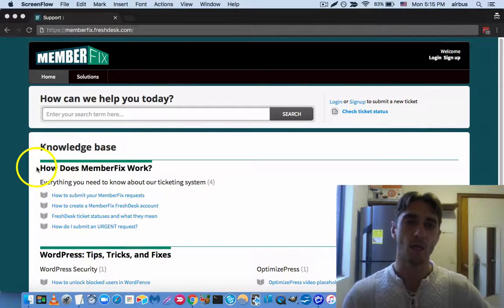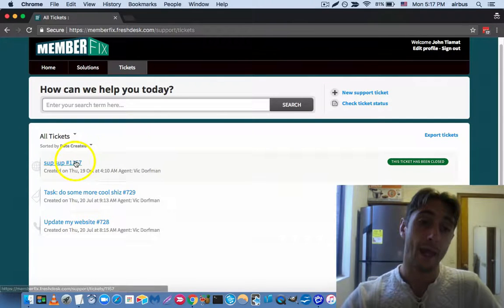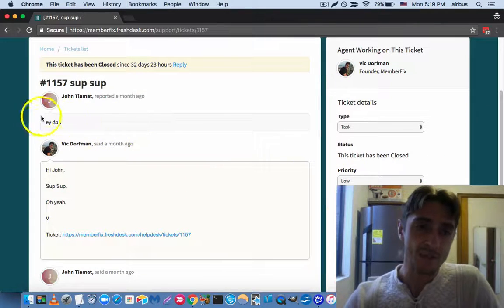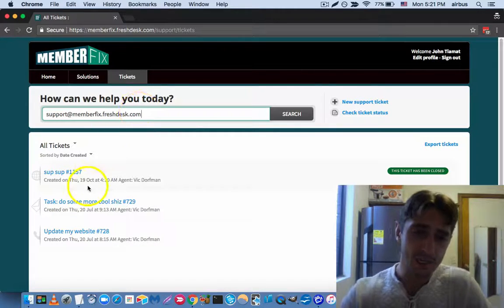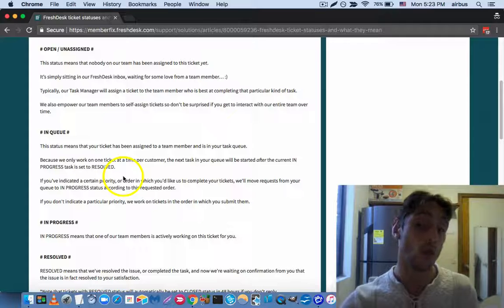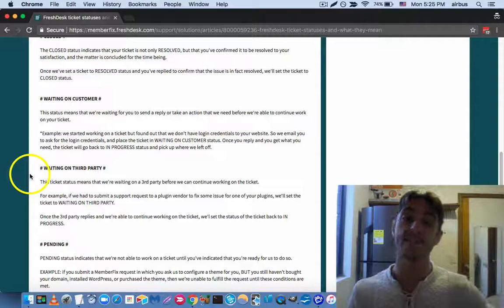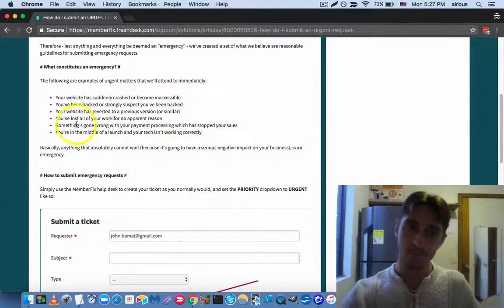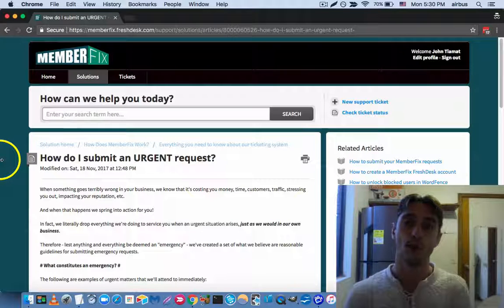Using our Help Desk vs Emailing tasks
Be sure to check out the articles in the link above ^ called "Everything you need to know about our ticketing system".

Thanks!
Vic Dorfman
Founder - MemberFix, SpeedKills.io